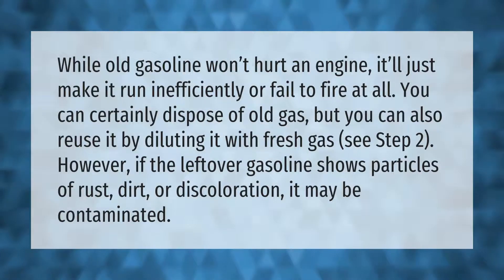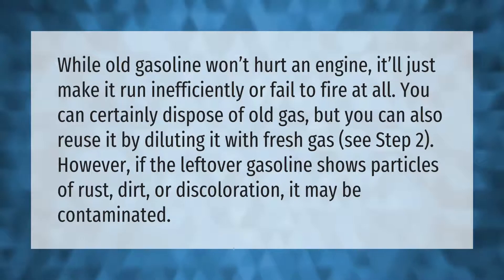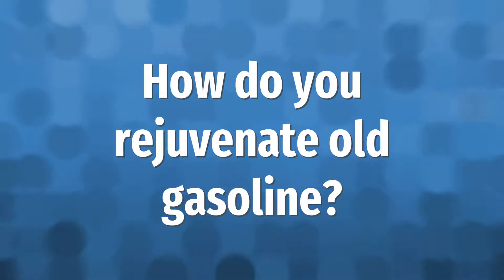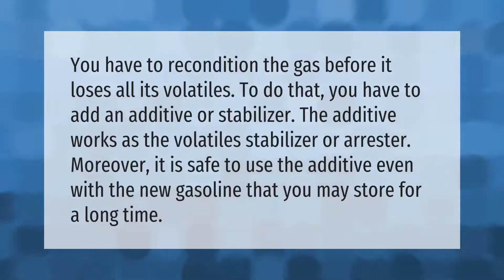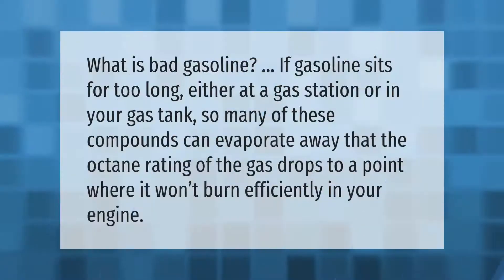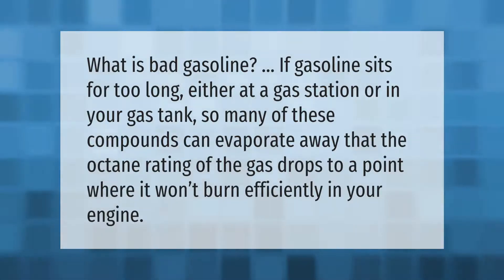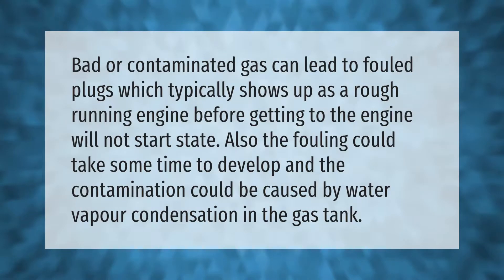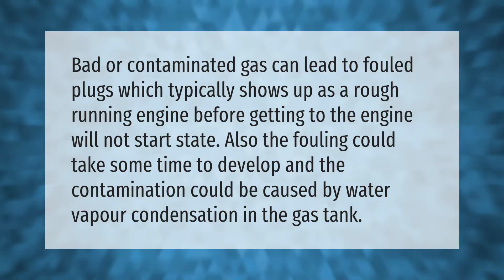Can Old Gas ruin an engine?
00:00 - Can Old Gas ruin an engine?
00:43 - How do you rejuvenate old gasoline?
01:13 - What happens to gas that sits too long?
01:39 - Can bad gas ruin spark plugs?

Laura S. Harris (2021, May 19.) Can Old Gas ruin an engine?
    AskAbout.video/articles/Can-Old-Gas-ruin-an-engine-246403